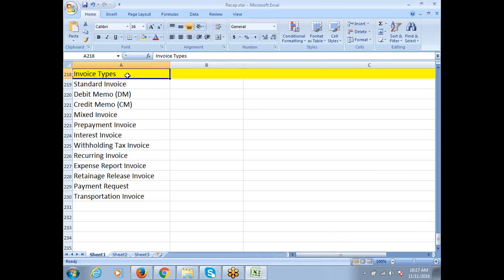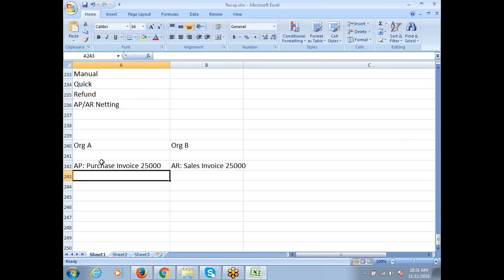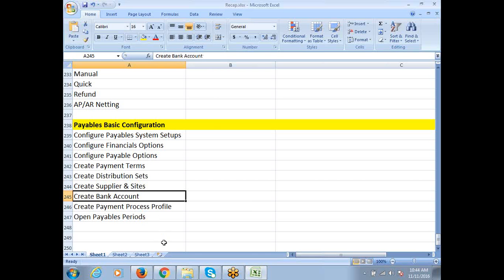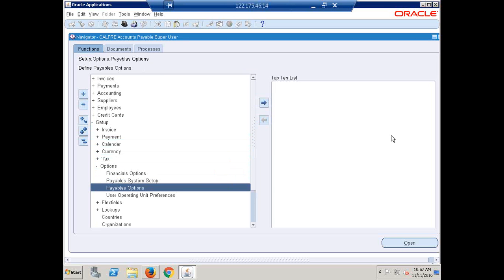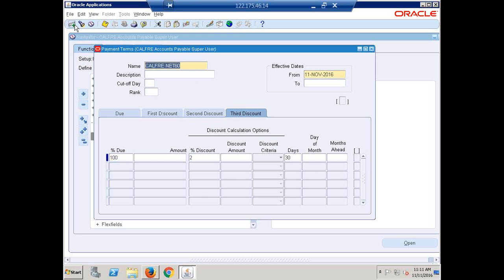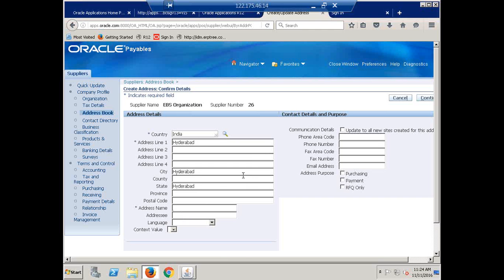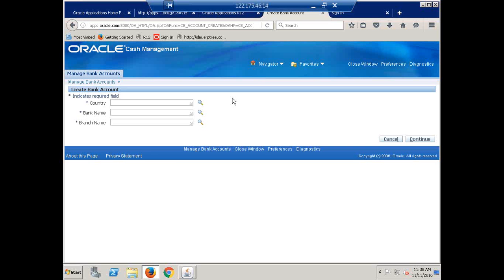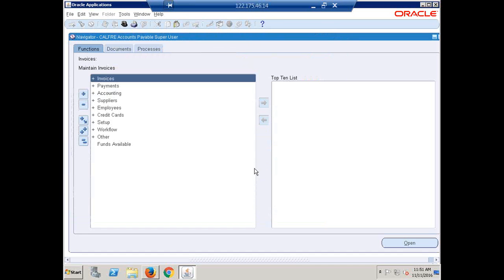Oracle Financials Training | AP Configuration